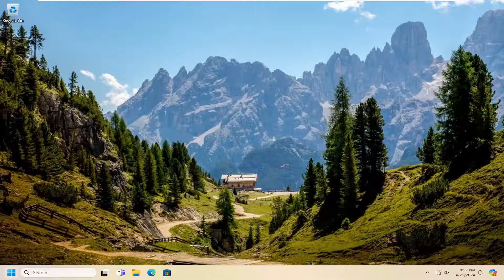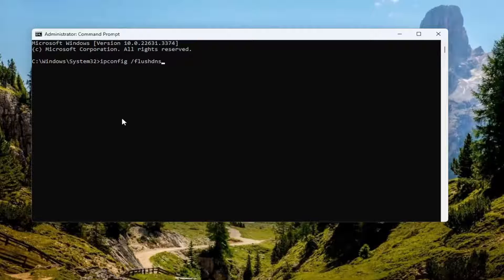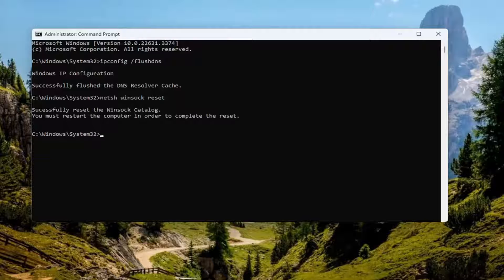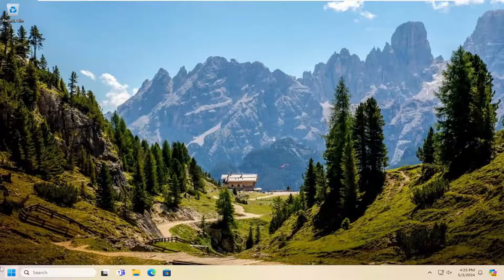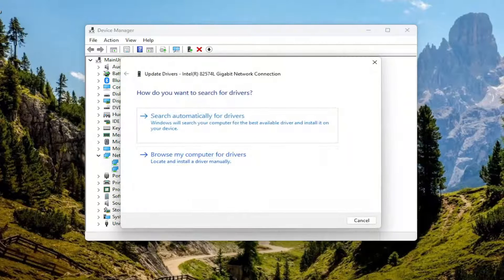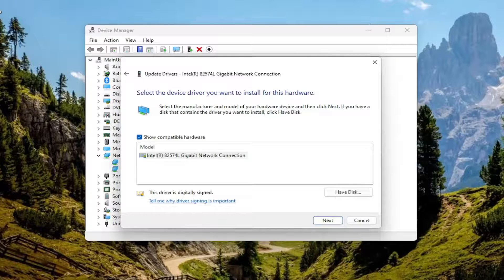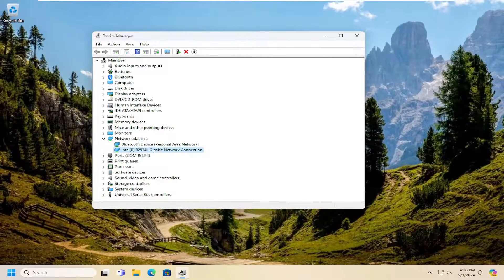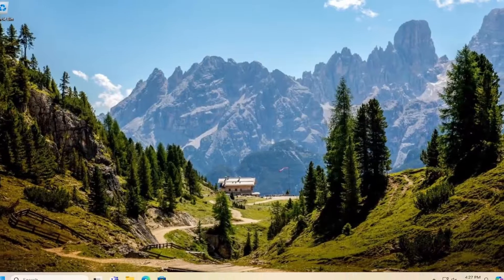Fixed - Error 1068, Windows Could Not Start the WLAN Autoconfig Service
When you attempts to connect your system to a wireless network, if you’re getting the Error 1068: The dependency service or group failed to start error on your Windows computer, it could be super frustrating. Don’t worry. You’re certainly not the only one. We’ve seen many users are reporting this issue.

Issues addressed in this tutorial:
error 1068, windows could not start the WLAN
windows could not start the WLAN AutoConfig error 1068
windows could not start the WLAN AutoConfig service error 1068
WLAN AutoConfig not starting error 1068
error 1068 WLAN AutoConfig
wifi.begin not working
WLAN error 1068
windows could not start WLAN AutoConfig
windows could not start WLAN AutoConfig service error 1068

The WLAN AutoConfig error 1068 occurs when your laptop or desktop can’t detect WiFi. Error 1068 returns the following error message: Windows could not start the WLAN AutoConfig service on the local computer. Error 1068: The dependency service or group failed to start.